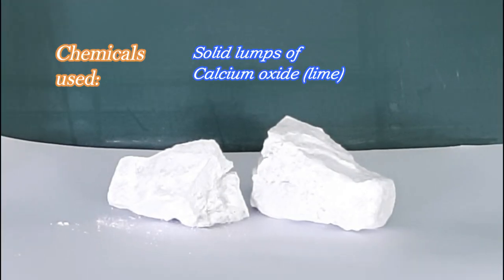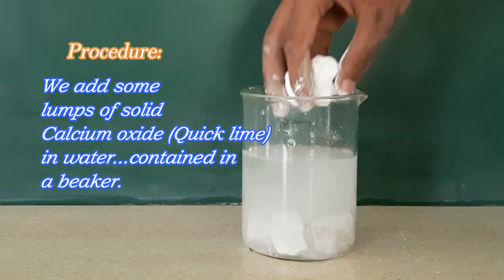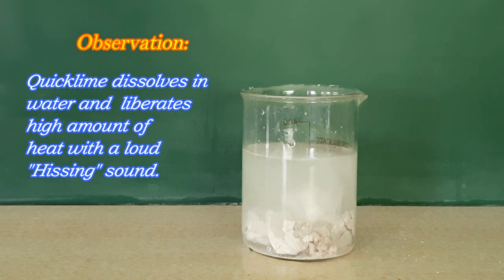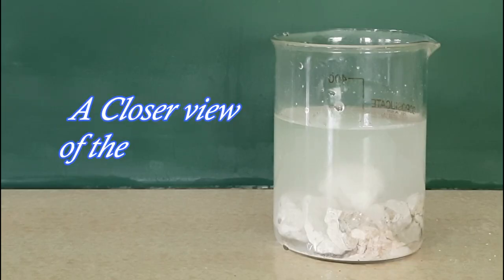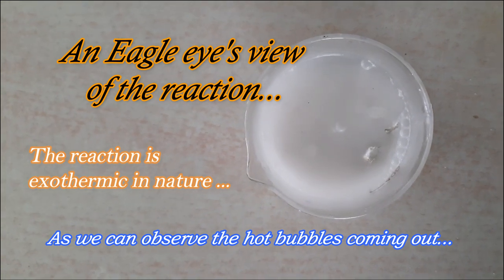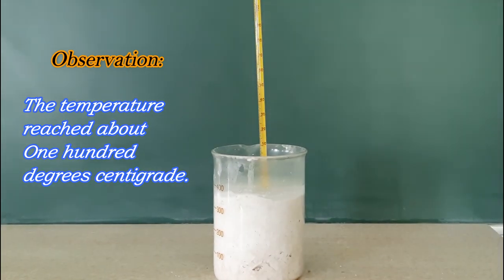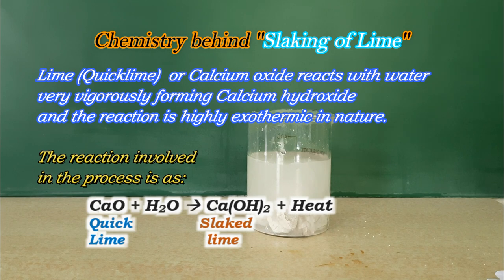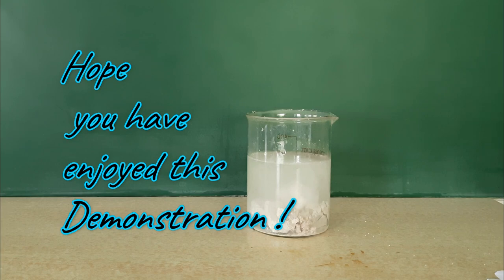Slaking of Lime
# Slaking of Lime # Action of Lime with Water | Partha Sir’s World
Have you ever observed what happens when commonly available quicklime is reacted with water?
It reacts to form Calcium hydroxide, which is most commonly known as hydrated lime in its dry form or lime slurry or milk of lime in its wet form, and a white suspension of it is used for whitewashing.
The whole process of mixing lime in water is known as “Slaking of Lime”. The slaking process is highly exothermic as it releases a high amount of heat, accompanied by a hissing sound, which occurs due to the breaking of lumps of lime in the water!
The demonstration is very interesting to watch!
Let’s enjoy this video and know about the chemistry behind the process!

Partha Mitra
Teacher & Mentor.

Any action you take upon the information provided in this video is strictly at your own risk, and I will not be liable for any damages or losses. It is the viewer's responsibility to use judgment, care and precautions if one plans to perform the experiments.
slaking of lime process,
slaked lime class 10,
slaked lime experiment,
slaked lime formula,
what is slaking of lime?